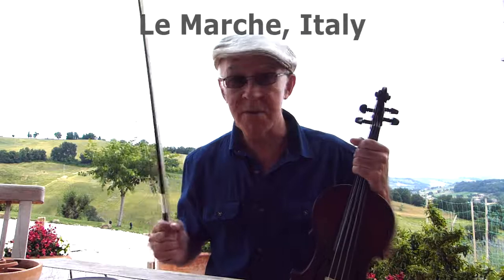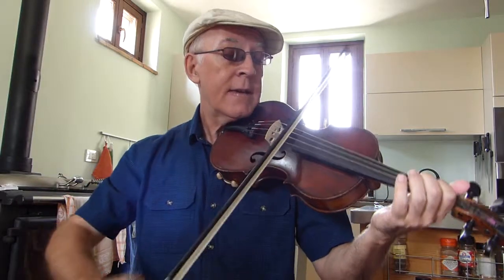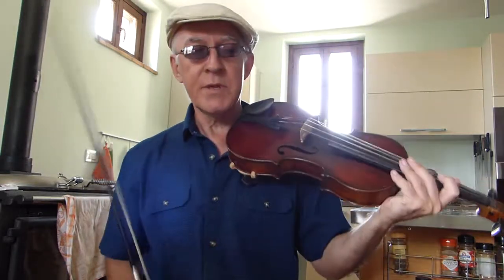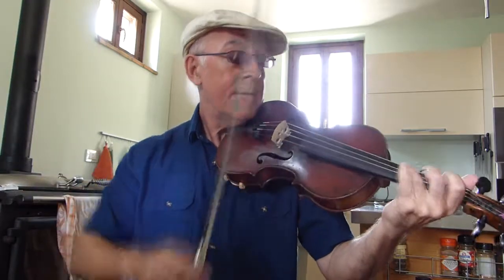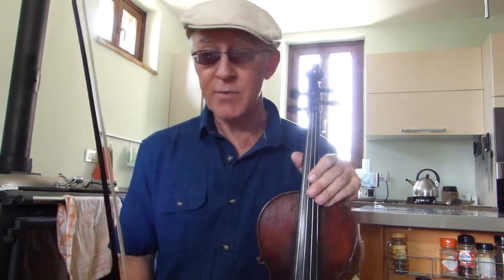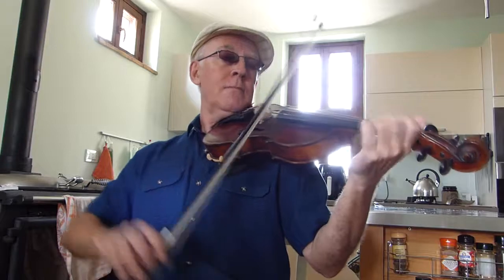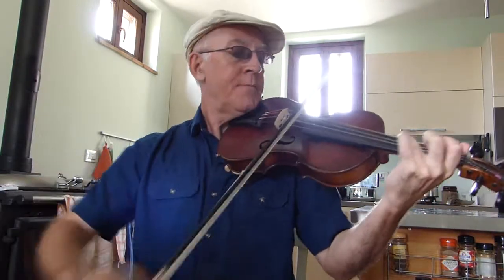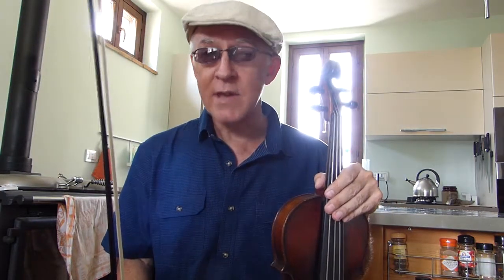Jazz & Blues Improvisation :: Stuff Smith Licks for Violin :: Lick Library 007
LICK LIBRARY :: A COLLECTION OF JAZZ & BLUES LICKS FOR VIOLIN PLAYERS

A very simple but effective lick as used by STUFF SMITH in his classic song "You'ze a Viper". He plays an amazing solo in this tune and if you haven't heard it it's worth checking out.

It's in G but can be transposed to other keys quite easily.